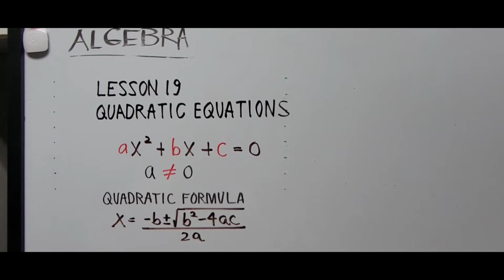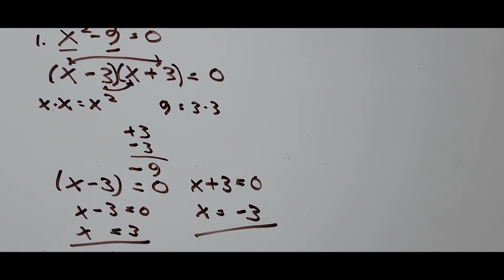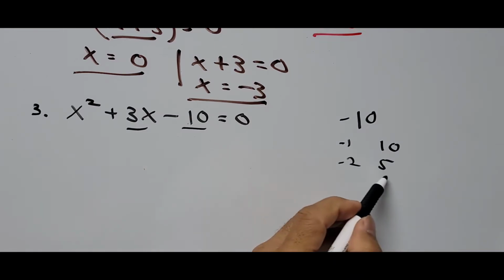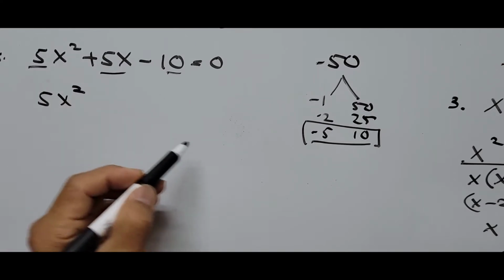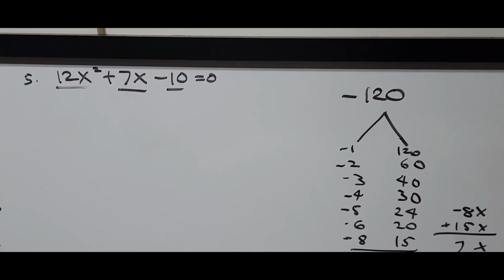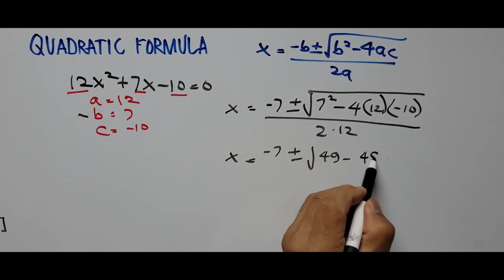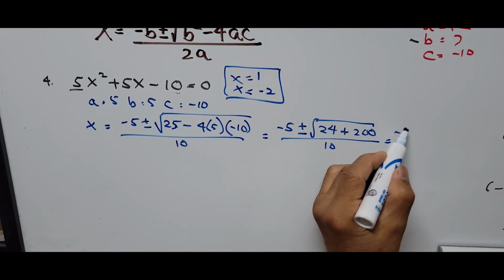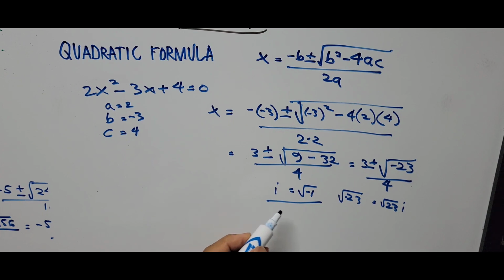Lesson 19 Quadratic Equations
This tutorial video explains how to solve quadratic equations by factoring and by the use of quadratic formula.

Interested in learning more about Algebra Lessons and problem solving techniques and math mastery, visit my channel @KasyannoEZMath .please subscribe to my channel to get you updated and not miss new videos relevant to your studies. Happy learning!